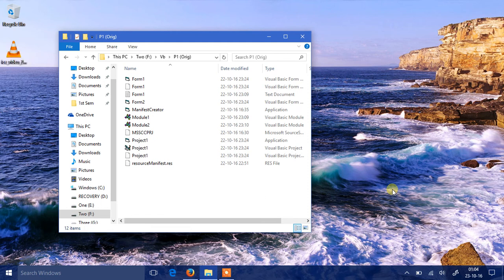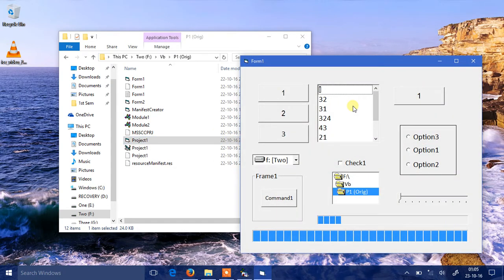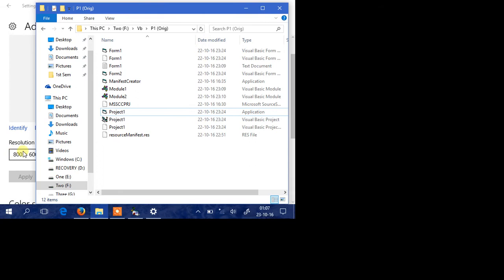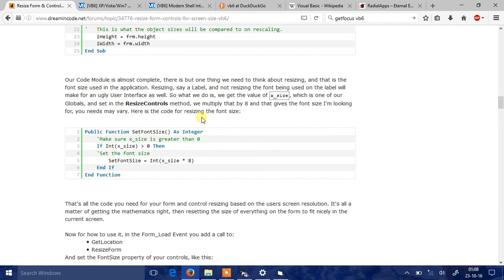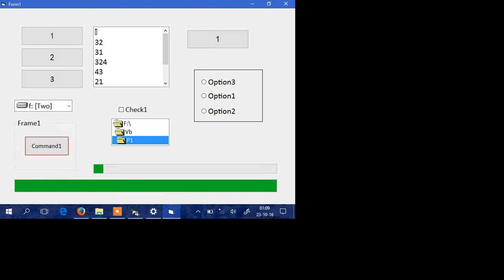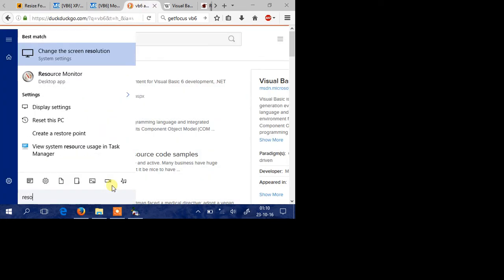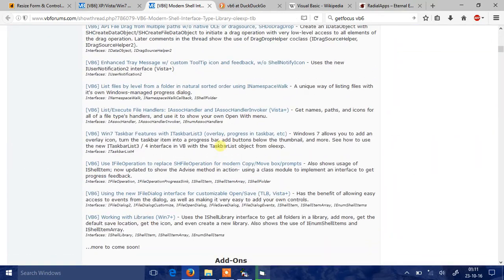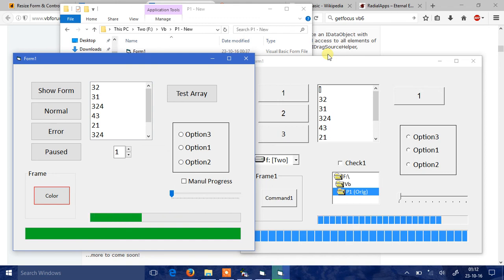VB6 - Make it look and work awesome! (2016)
Make VB6 applications look, feel and work state-of-the-art.

VB6 is old. 18 years old when this video was made. And it still works, even with Windows 10. But does it? No one would want to build an application that looks like it was made in 1998. And no one wants to build an application for every resolution separately. But VB6 is still good. So we keep working for it!

With the following code, your form controls will automatically resize with the forms and look awesome. Also, it is responsive to resolution changes.

To use the source code:
Visit the manifest creator page for instructions on theming.

For the automatic resizing:
Add the module ScalingModule (Module2) to your project.

Then declare in each form:
Private InitialControlList() As ControlInitial

Then insert the following code in all forms to be resized:

Private Sub Form_Load()
InitialControlList = GetLocation(Me)
ReSizePosForm Me, Me.height, Me.width, Me.Left, Me.Top
End Sub

Private Sub Form_Resize()
ResizeControls Me, InitialControlList
End Sub

Play around with the sample project for more! You may need to add a few components/references for it to work. The exe should probably work out of the box (But I can't assure it).

(See #79 on page 2 for better code)

Please credit me and the others above!